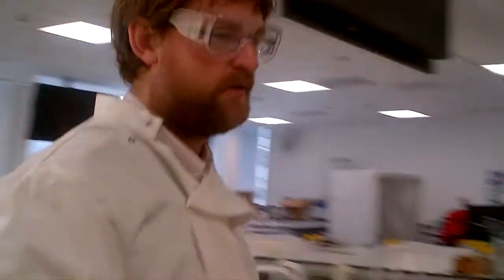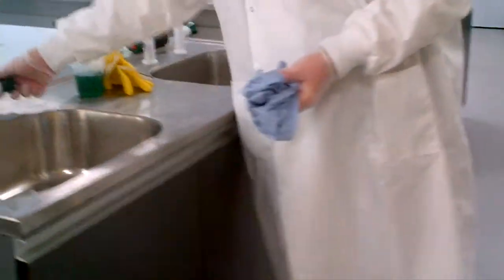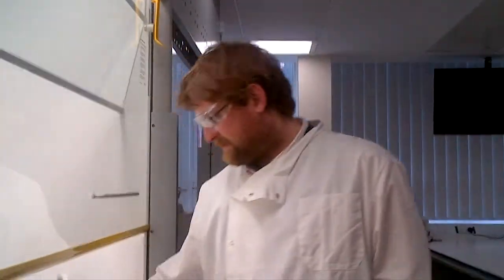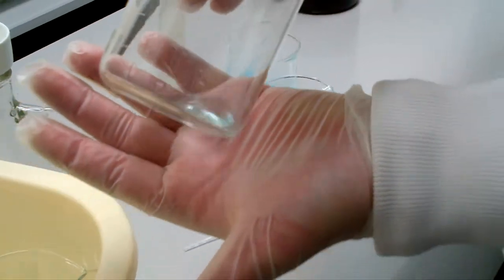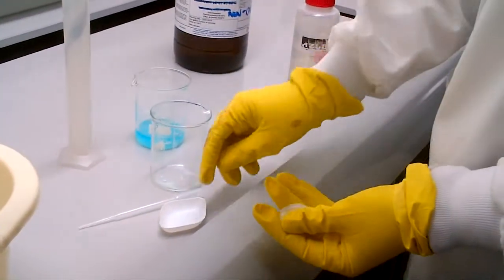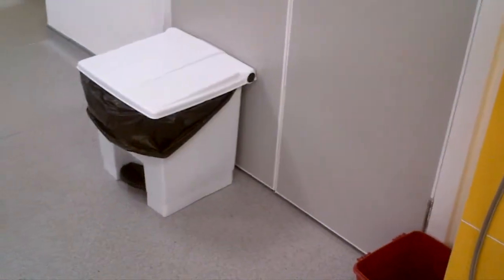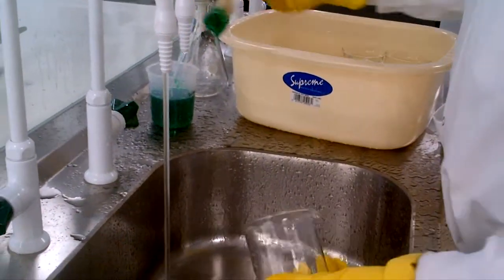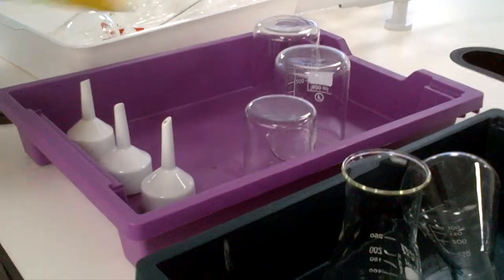Good Lab Practice for Organic Chemistry at the University of Salford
How to work in the university's teaching and research space and conduct and maintain your space when performing organic chemistry practicals. Wear lab coats, spectacles, disposable gloves with hair tied-back, no jewellery and nail varnish on hands.